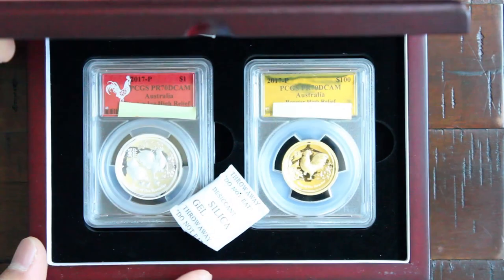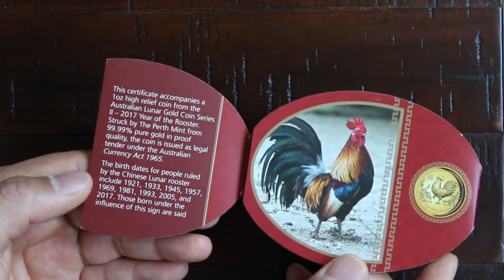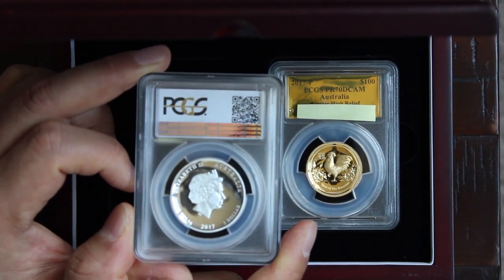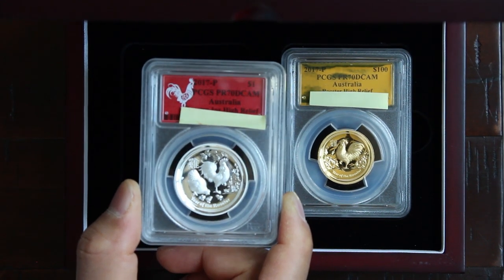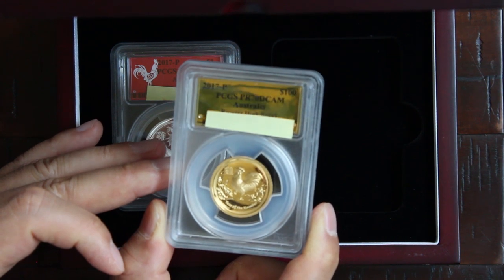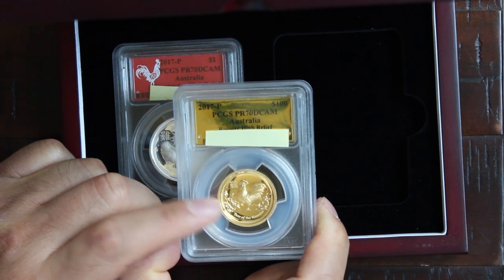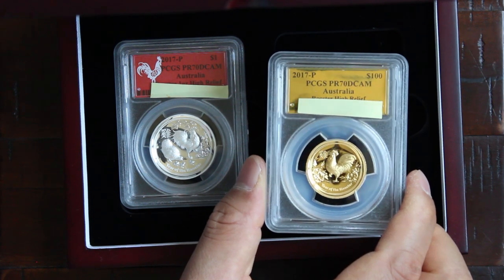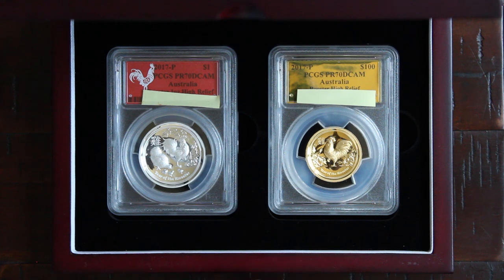Silver Cock & Gold Cock Stands On One Leg | APMEX Chinese Lunar Coins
The Silver Cock & Gold Cock Stands On One Leg APMEX Chinese Lunar Coins.

You are about to witness an epic Tai Chi battle between these two massive cocks. Who will emerge victorious, the gold or the silver cock?  Place your bets now to see which cock stands erect and which cock falls limp.

Todd Ireland

Uniqueness of Xiaoyao Tai Chi System:

    Observe oneness, effortless, and duality during form execution.

Thanks YouTube.